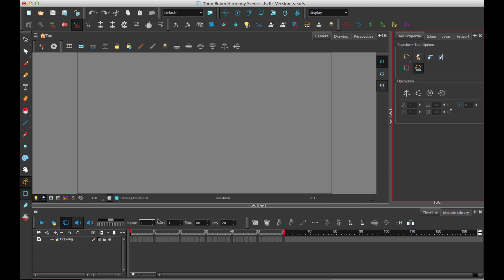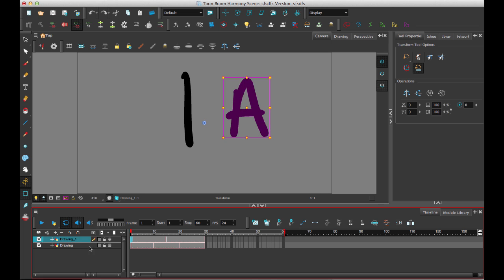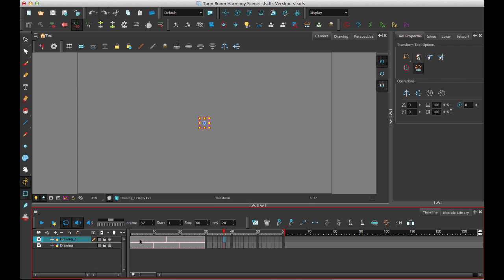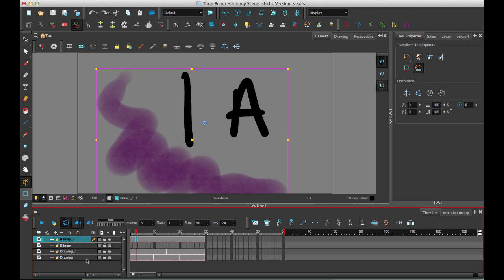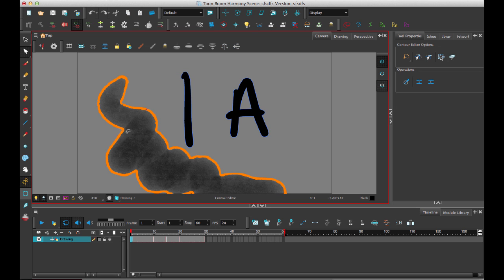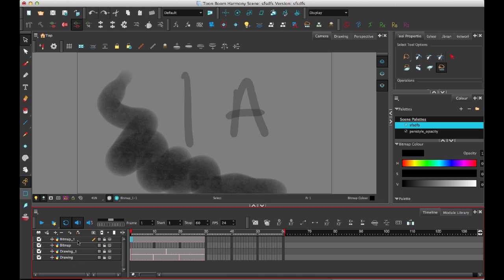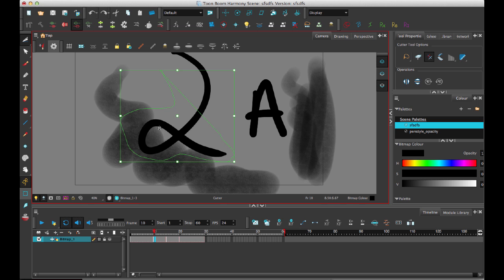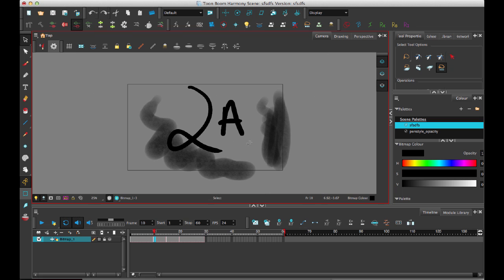Toon Boom Tips #57 Merging Drawings in Harmony 11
Learn how to merge two drawing layers, or individual drawings. Understand the result when combining bitmap and vector into a single merged drawing.

00:01:00 - Merging drawing layers
00:02:02 - Merging an individual drawing
00:02:25 - Merging layers of different types